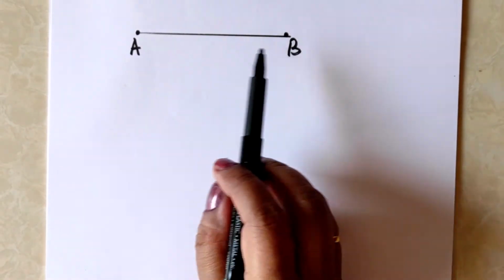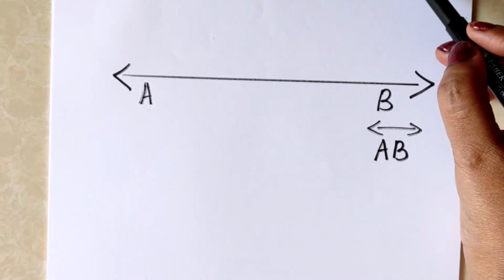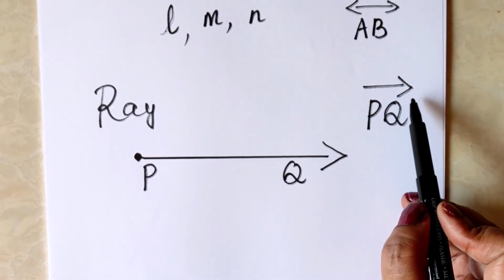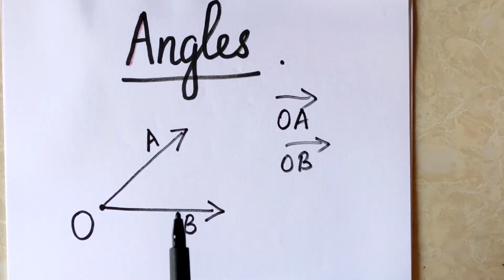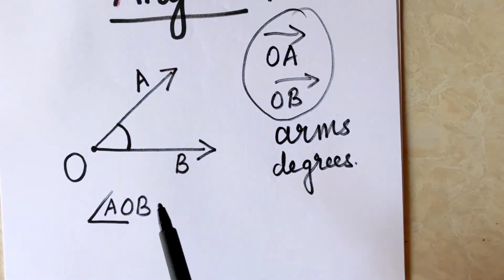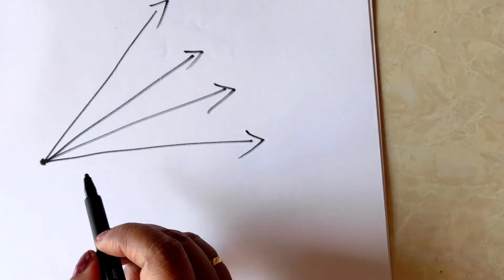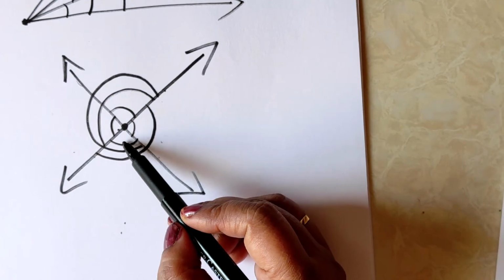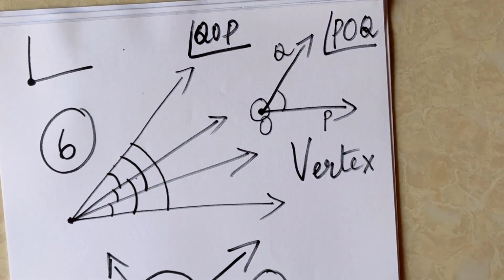Geometry Part I Line Segment Line Ray Geometry Part II Angle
00:00 Geometry Part I  Line Segment
02:48 Line
05:24 Ray
08:05 Geometry Part II
08:08 Angle
Geometry Part III